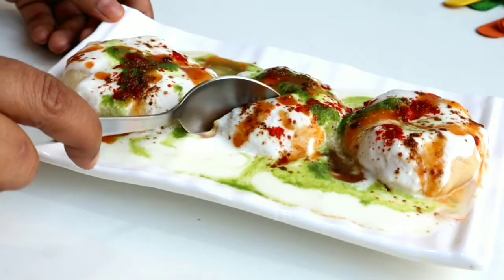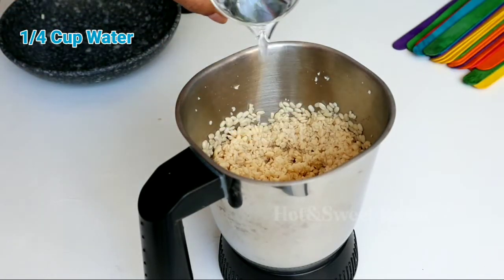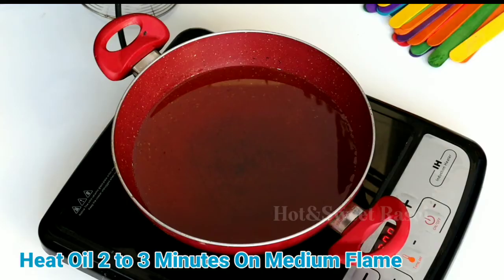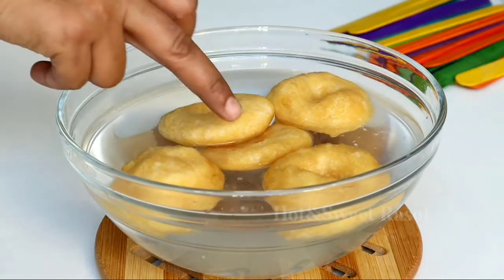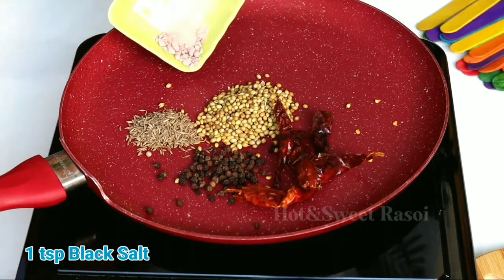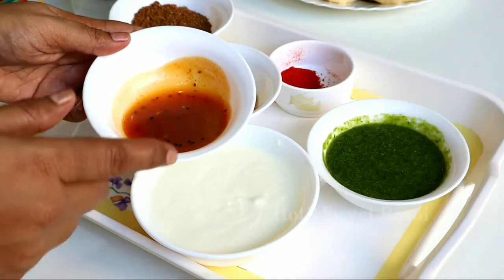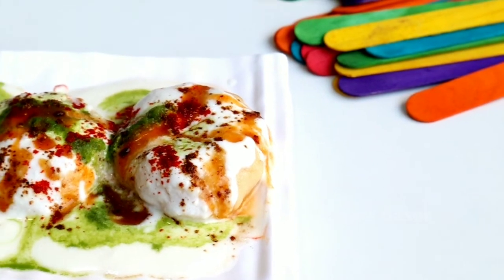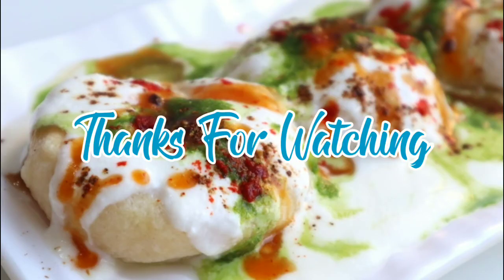Dahi Bade Ki Recipe/Soft Dahi Vada Recipe In Hindi/Dahi Bhalla Recipe/दही बड़ा रेसिपी हिंदी मे.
एकदम आसान,परफेक्ट,नरम दही भल्ले एक खास मसाले के साथ/Soft Dahi Vada Recipe/ दही बड़ा रेसिपी हिंदी मे/Dahi Bade Ki Recipe/Soft Dahi Vada Recipe/Dahi Bhalla Recipe/ Dahi phulki/दही बड़ा रेसिपी हिंदी मे/dahi vada recipe in hindi

|| सामग्री ||
1)उड़द दाल -1 cup
2)नमक -1/2 tsp
3)दही -1 कप( 6 वड़ों के लिए )
4)हरी चटनी
5)इमली की खट्टी मीठी चटनी
6)धनिया -2 tsp
7)ज़ीरा -1 tsp
8)कली मिर्च -1 tsp
9)सुखी लाल मिर्च -3
10)काला नमक -1 tsp
11)हींग -2 चुटकी
12)इमली पानि
13)चीनी -1/2 tsp

_Links Of My YouTube Gears______

✓(Mixer Grinder )Food Processor
✓Mixing Bowl

Hot and sweet rasoi